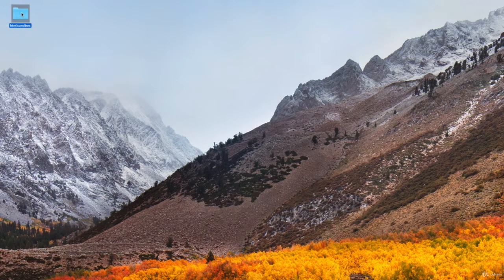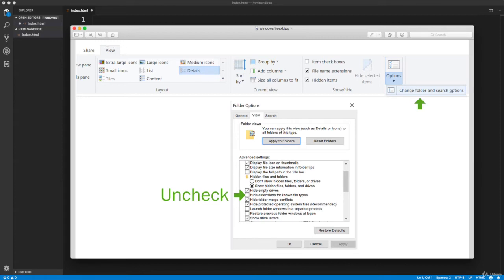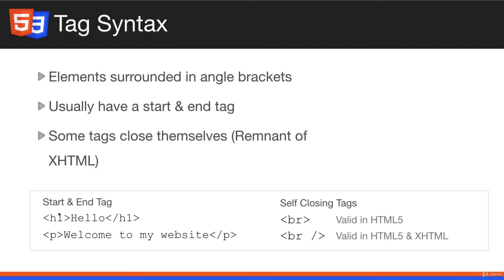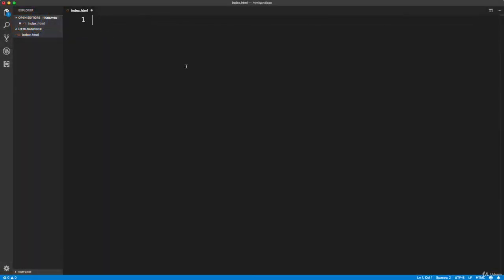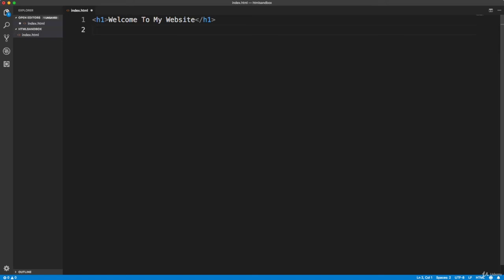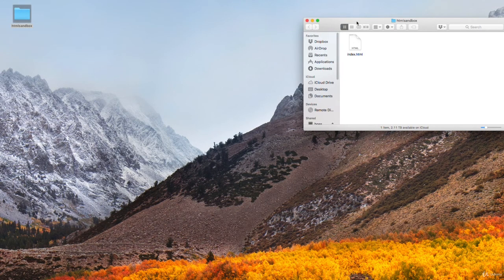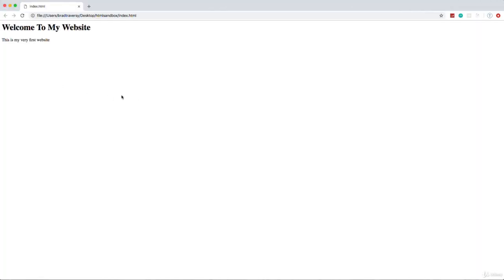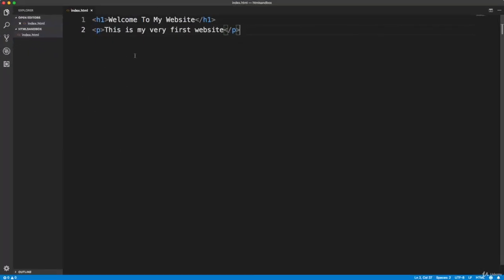2 Create & Open HTML Pages